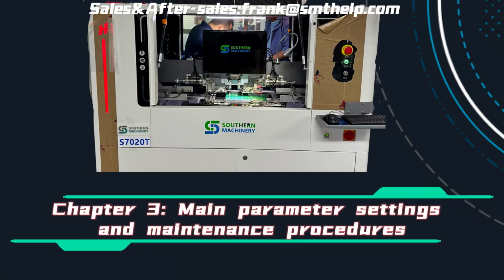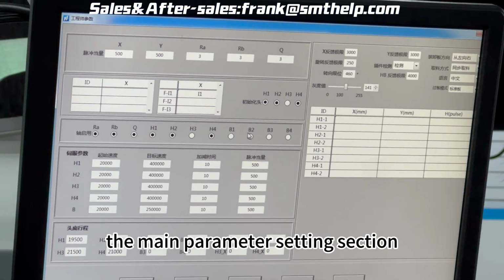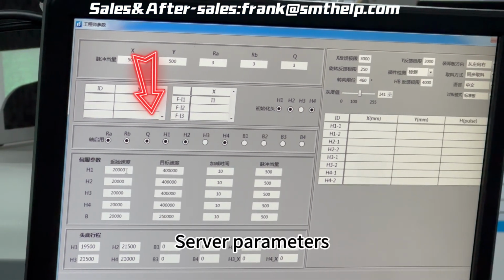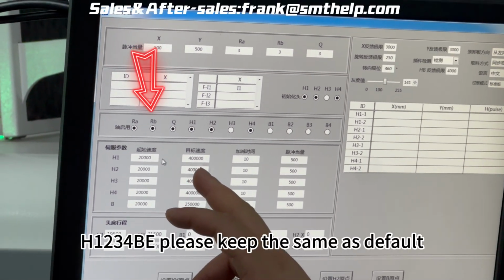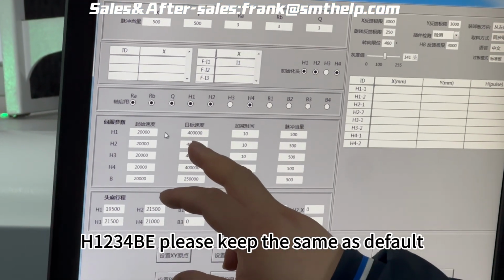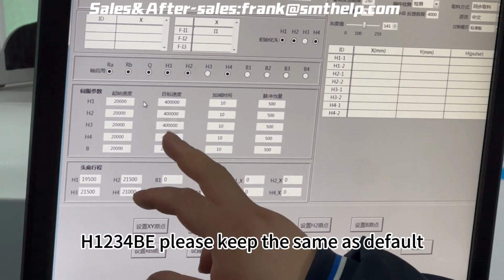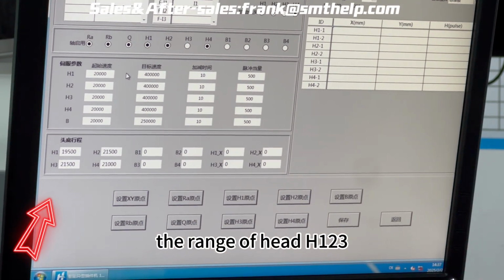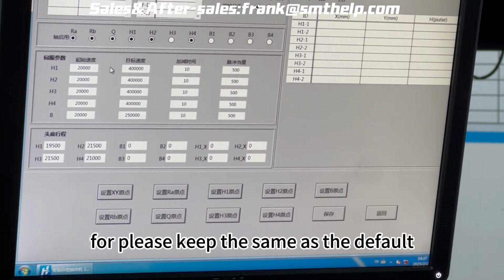Chapter 3 Main parameter settings and maintenanc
Your Trusted Partner for SMT & THT Solutions

Established in the bustling tech hub of Shenzhen in 2011, Southern Machinery stands as a testament to innovation, quality, and efficiency in the electronics manufacturing industry. With a keen focus on the Surface Mount Technology (SMT) and Through-Hole Technology (THT) sectors, our company specializes in the design and manufacture of state-of-the-art machinery and equipment aimed at revolutionizing PCB assembly automation processes.

At Southern Machinery, we understand the intricacies of electronic component placement and soldering. Our machines are crafted to cater to the intricate needs of modern electronics production, ensuring precision, durability, and ease of use. Whether you require high-speed assembly or the delicate precision for small batch production, our product lineup is equipped to handle your demands, providing low-cost, high-efficiency solutions that are second to none.

Our commitment to enhancing assembly automation extends beyond our machinery. We are pioneers in incorporating the rich manufacturing experience of Shenzhen—a city renowned for its electronics production prowess—into our operations, products, and services. By doing so, we not only offer top-tier equipment but also a wealth of knowledge and best practices to our clients worldwide.

We invite you to explore our range of products and learn more about how we can support your manufacturing goals through our Moreover, our active presence on social media allows us to stay connected with our customers and the industry at large.

Experience the Southern Machinery difference today - your trusted partner in delivering excellence and efficiency to your PCB assembly line. Join our global network of satisfied customers who have elevated their production capabilities with our cutting-edge solutions.

Southern Machinery – Shaping the Future of Electronics Manufacturing.